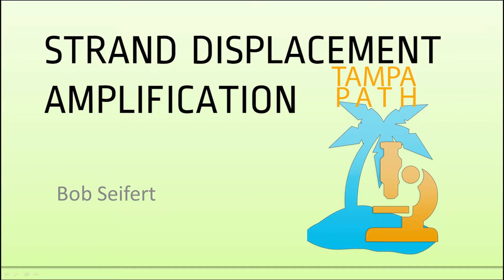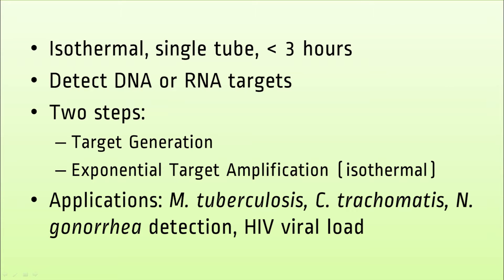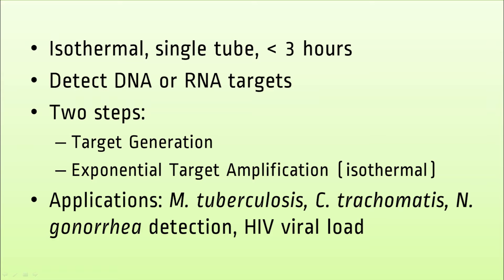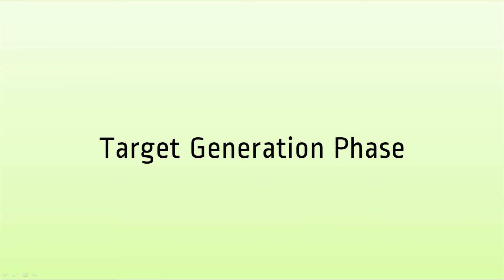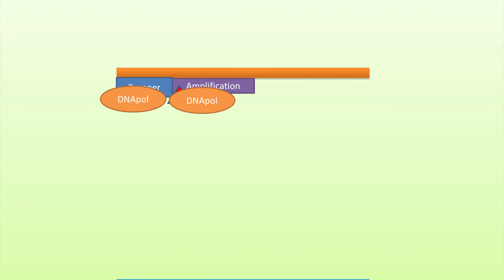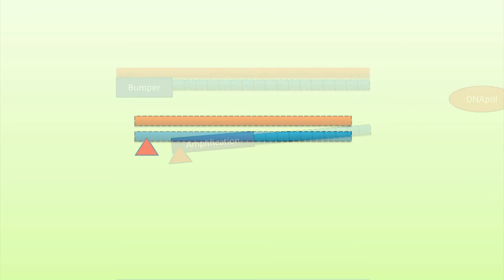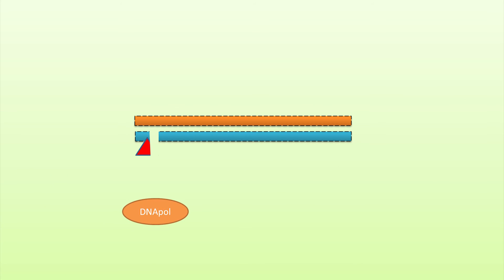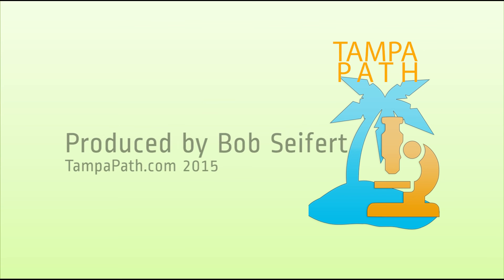Strand Displacement Amplification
TampaPath.com
Quick video walk through of the Strand Displacement Amplification molecular diagnostic technique.